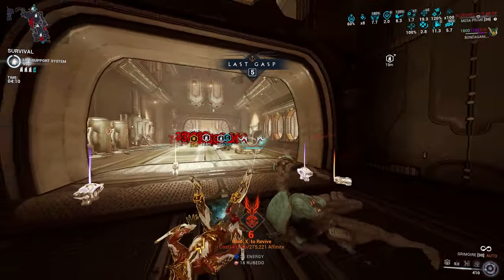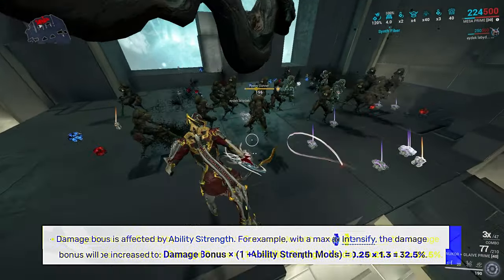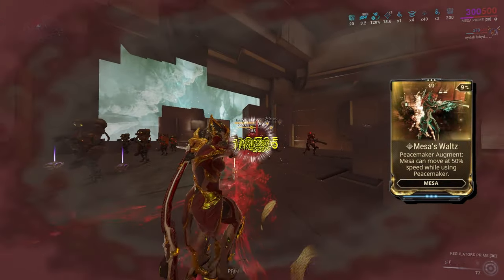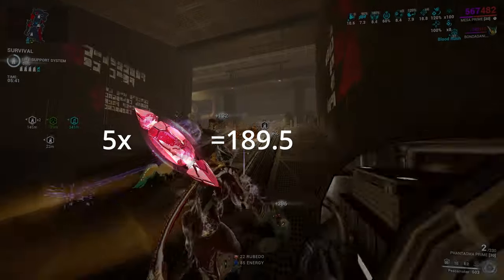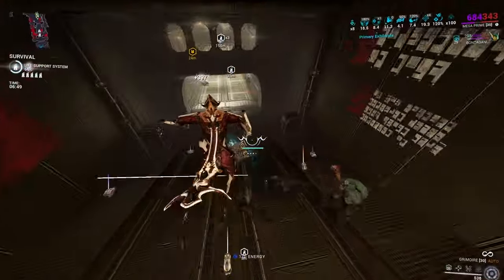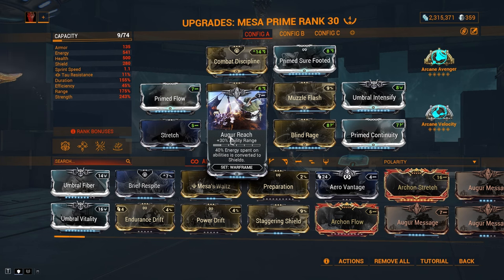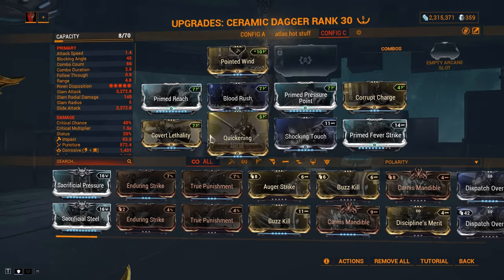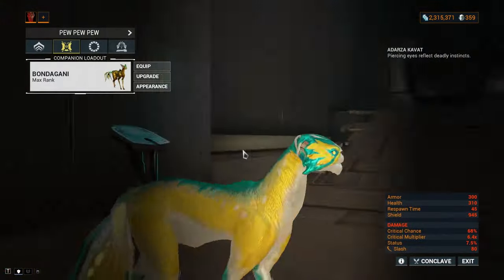[WARFRAME] MESA THE GUN SLINGER // The Strongest Peacemaker Build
and share the video with ur friends
timestamps:
00:00 Opening
01:07 passive
01:21 Ballistic Battery
01:57 Shooting Gallery
02:31 Shatter Shield
03:03 Peacemaker
03:28 Build Requirements
04:58 utility weapons
06:05 Builds
09:32 outro